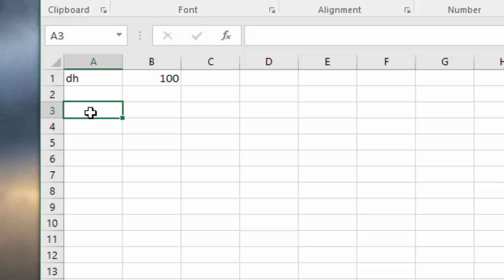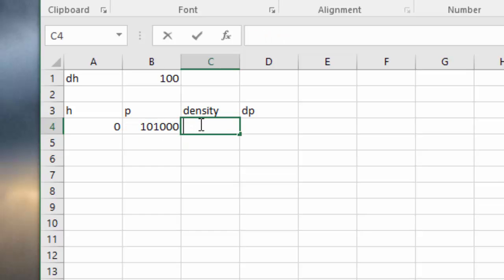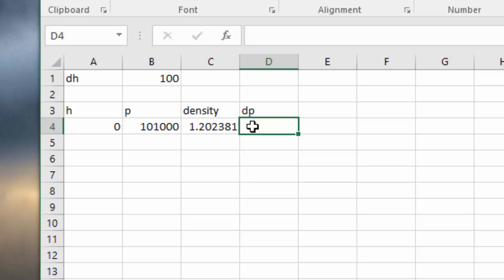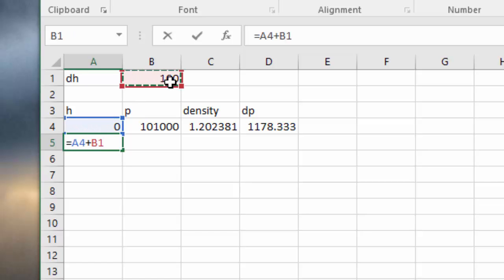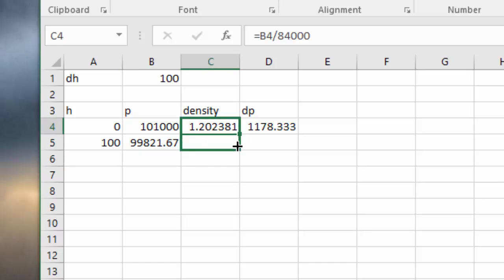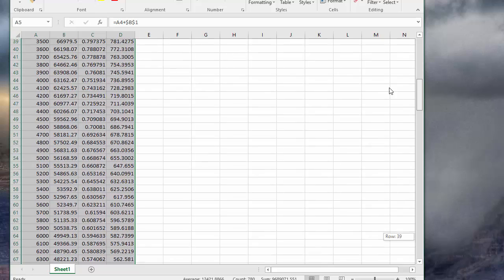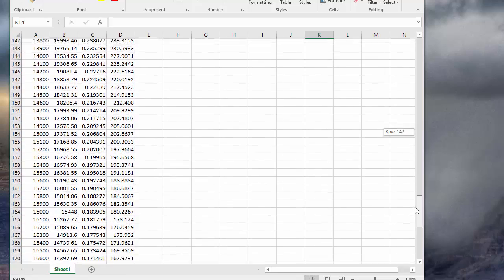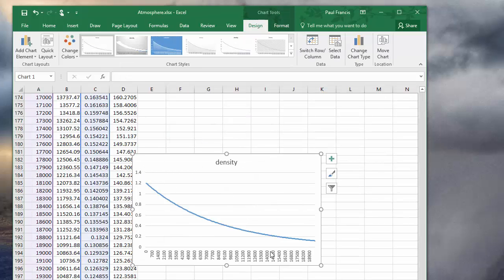MV2.05 Atmosphere Excel